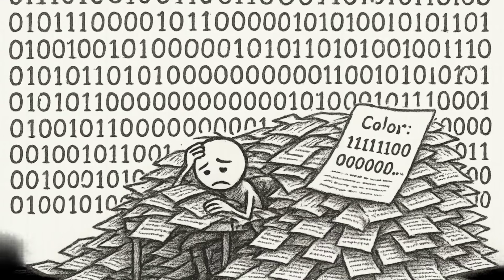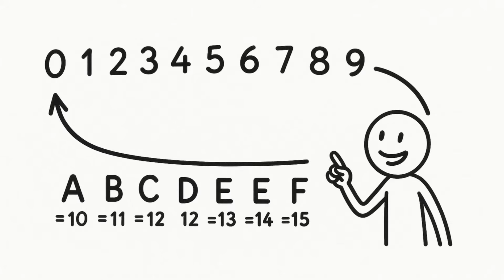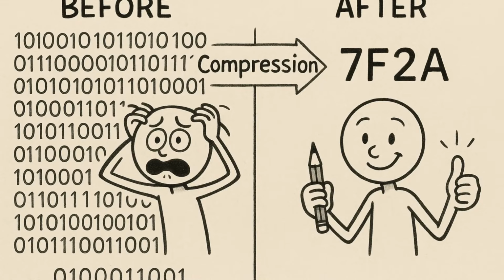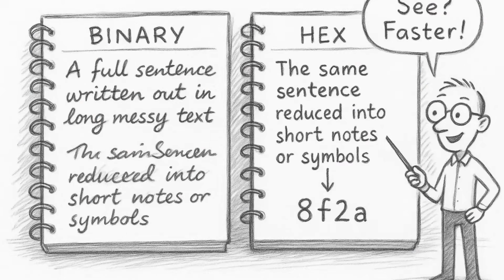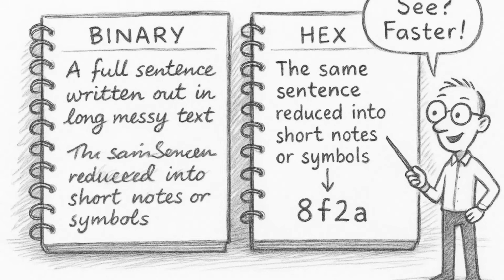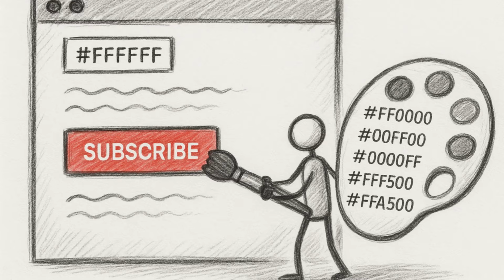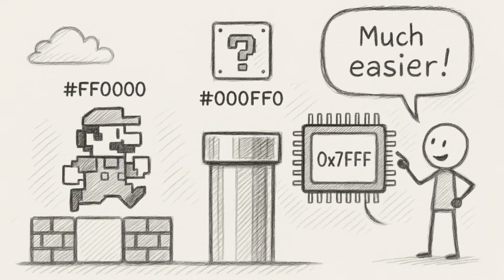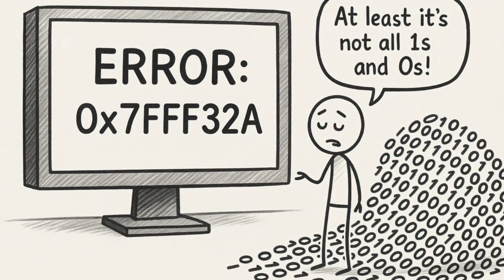Hexadecimal Explained: Why Programmers Use HEX in Games, Websites & Software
Hexadecimal might look confusing with all those letters and numbers — but it’s one of the most powerful tools in programming. In this video, I break down what hexadecimal is, why it matters, and how it’s used in the real world. From arcade games and graphics design to websites, memory management, and color codes, you’ll see how HEX connects the digital world we use every day.

By the end, you’ll understand:

What hexadecimal numbers are and how they differ from binary & decimal

How HEX applies to games, colors, and memory addressing

Why programmers rely on HEX to simplify complex tasks

Real-world examples of HEX in coding, websites, and system design

If you’ve ever wondered why programmers talk about things like 0xFF or RGB color codes (FFFFFF), this video will make it crystal clear.

👉 Next video: we’ll dive even deeper into how computers actually manage and represent data.